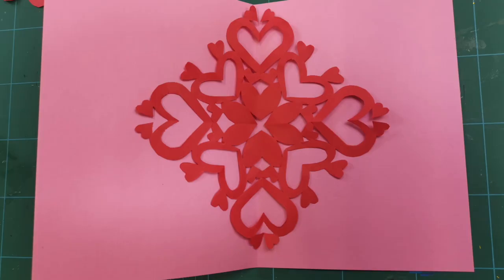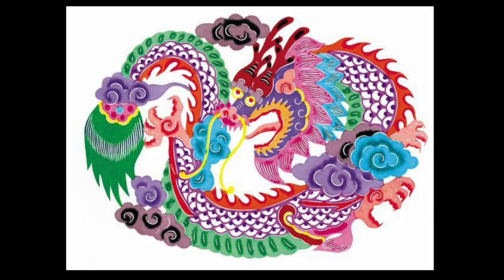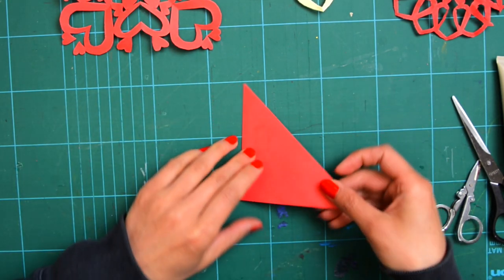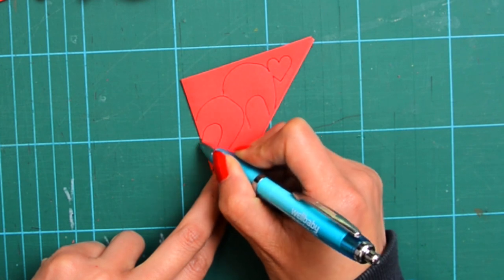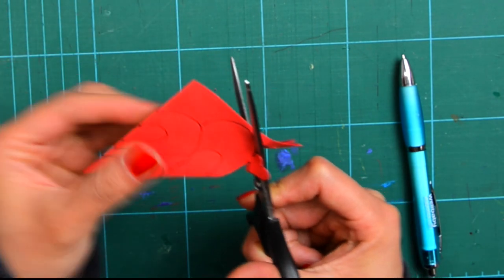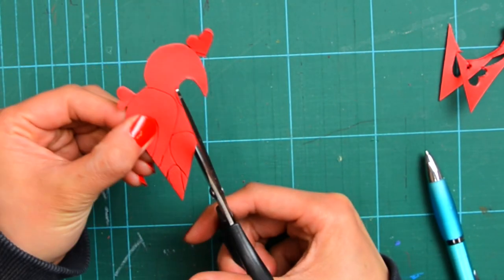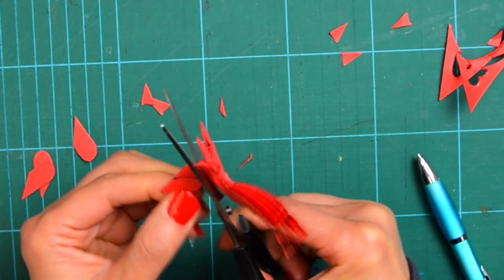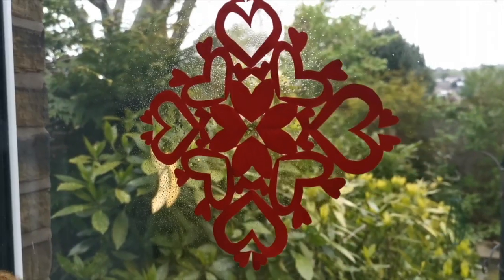Simple Paper Cutting Designs - DIY Love hearts ❤️ - Origami gift for wedding, birthday party 简单剪纸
Simple Paper Cutting Designs - DIY Love Hearts - Origami gift for wedding, birthday party ｜简单剪纸,漂亮爱心窗花

I like to use any occasion to decorate our windows – birthdays, holidays, parties, or anything really. I also make cards to send as presents. One lovely way to do this is by making your own paper cutting. Paper cutting is one of my favourite folk art, in Chinese is called Jian zhi(剪纸) ，jianzhi has been practiced in China since at least 6th century AD, and used to wish people good health and just for decoration. It is still very popular, and you should definitely have a go!

I like red. As I grew up in the culture of red, red is associated with festivals and happiness; but other colours were also used, which I will show you another time how to create a multi colour paper cutting.

Papercutting is an art form, the best examples are collected by collectors. But anyone can do them and they are commonly created for festivals like spring festival, weddings, announcing a child’s birth and so on. Today, I am going to show you a love heart. You may want to make one for your loved ones, and it is a nice easy one to start off with.

No one really knows where the love heart symbol comes from, but some research has been discovered, that the origins are the Indu Valley Civilisation, and the picture is exhibited in Delhi national museum. There is other research saying it’s from heart shaped fruit of the plant silphium in northern Africa. But it is also reported that the heart shape was popularised by the famous philosopher Aristotle in Greece. He may well have inspired a lot of artist to use this beautiful shape to represent the heart. It is now a symbol everywhere of love and romance.

Back to our papercutting, Chinese created cut-out art long ago, way before the paper invented by Cailun. At that time, people cut out from leaves, feather, silk and various other thin materials.

I really enjoy making paper cuttings, it is always a delight when it opens up, and you get to stick it on the window or mount it to a card. On the window the light comes through, and beautiful shadows emerge in your home. It cheers me up. And it may cheer others up too as well. So I hope you enjoy papercutting with me.

Stay safe, and stay creative. 😍❤

谢谢关注我，订阅并分享我的频道吧，您就不会错过我将来的免费课程！

I am available to run workshops for groups large and small and with a range of proficiency.